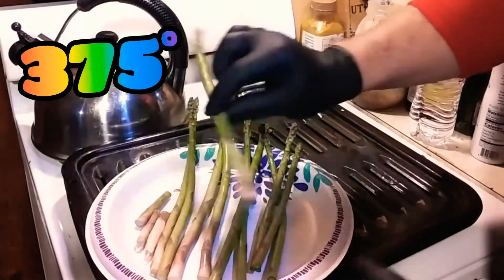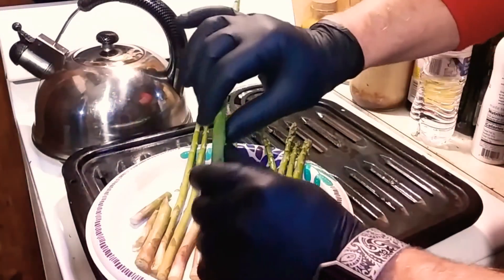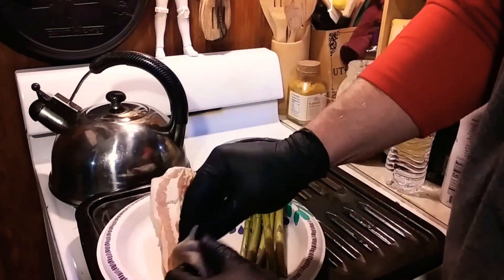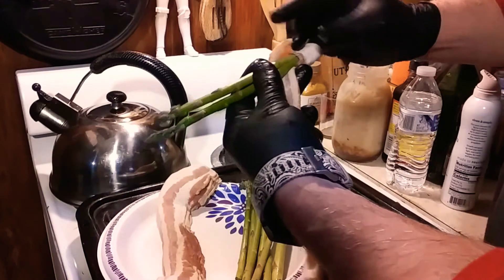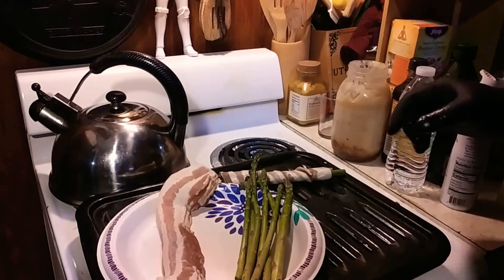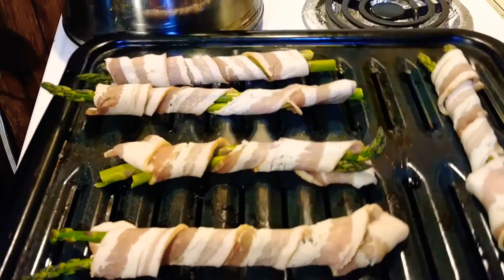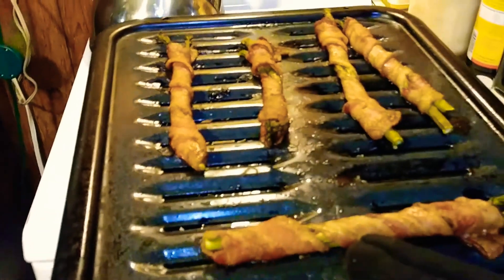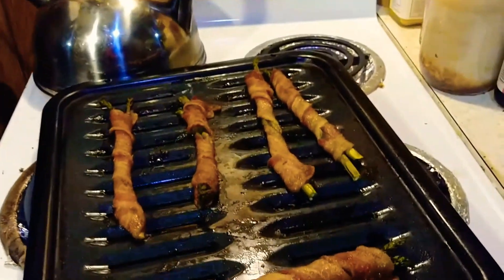Bacon-wrapped asparagus / COOKING WITH SAM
This bacon wrapped asparagus recipe is so easy the only reason it deserves a video is because it's so delicious everyone have a happy healthy safe day for more recipes check out my
COOKING WITH SAM